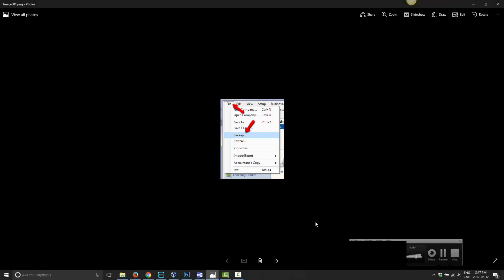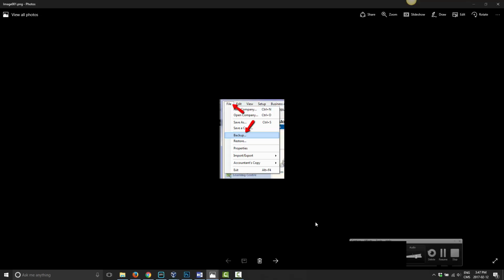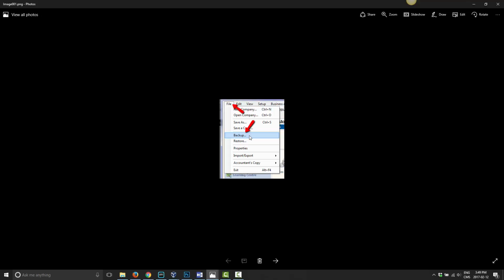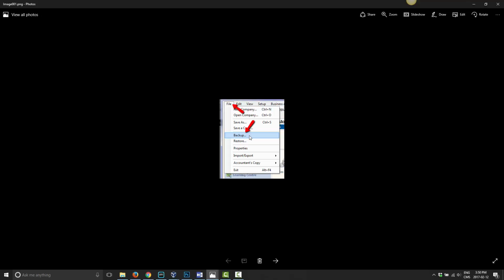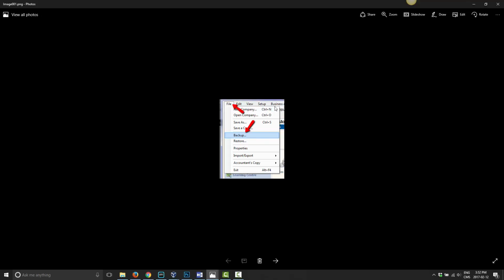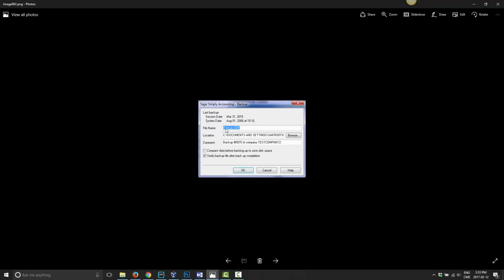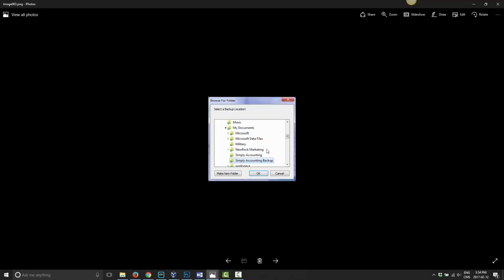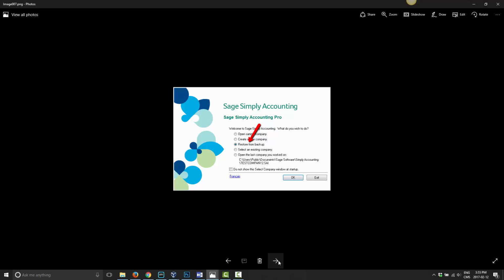Using Dropbox to Backup Your Simply Accounting Company Data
In this tutorial I show you how to use Dropbox to easily back up your company's data in Simply Accounting.  By using Dropbox as your backup storage location you not only keep your backup safe but you have access to previous versions.

When you save your Simply Accounting backup into Dropbox it automatically syncs this file to all your devices.  By syncing this file with Dropbox server you are essentially storing your data off site.  In the event of a fire or other disaster your files are safely stored on your Dropbox account online and available for you to access anytime.

In addition to keeping this file stored offsite Dropbox also has version history.  This means that previous version of your backup is available to restore as needed.